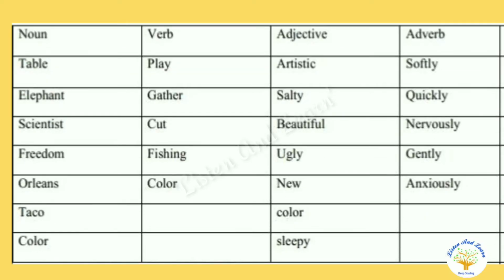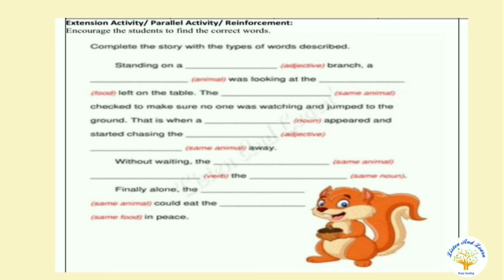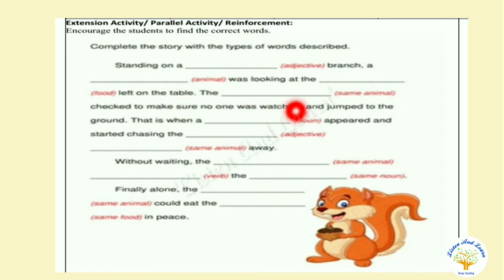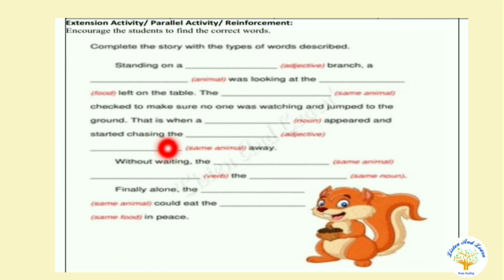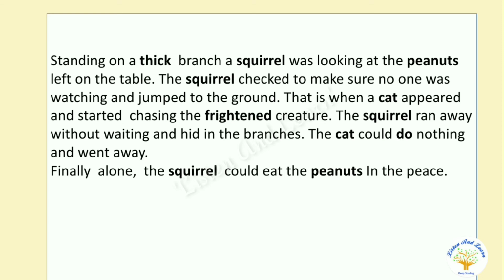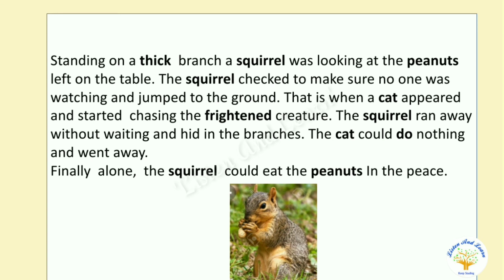Std.8th English Bridge course Activity-30